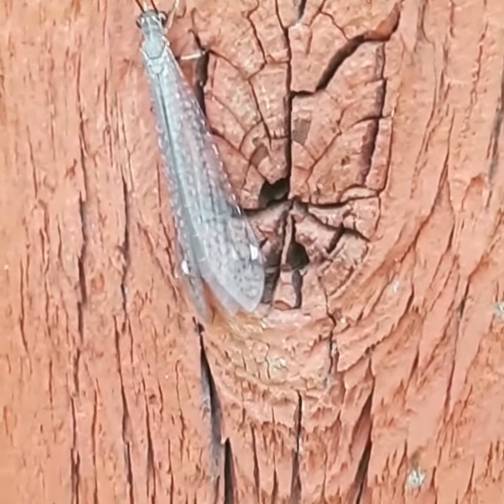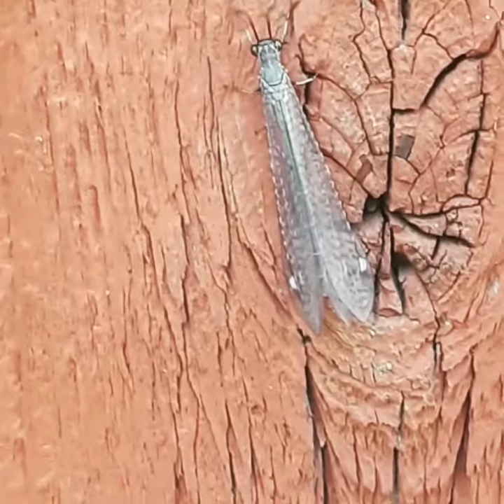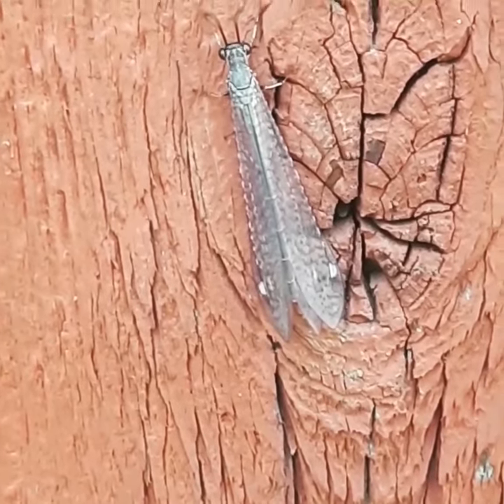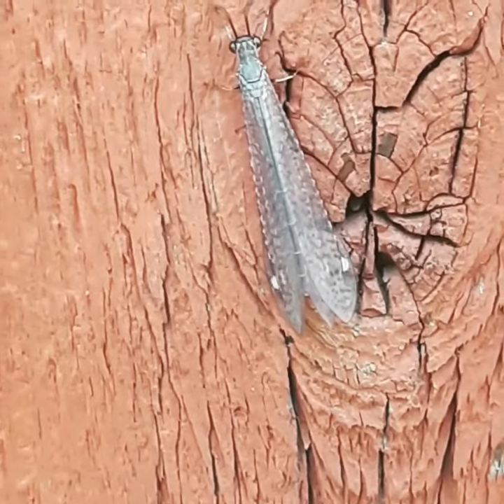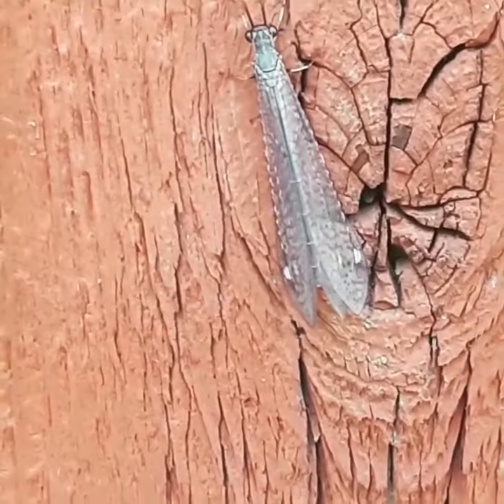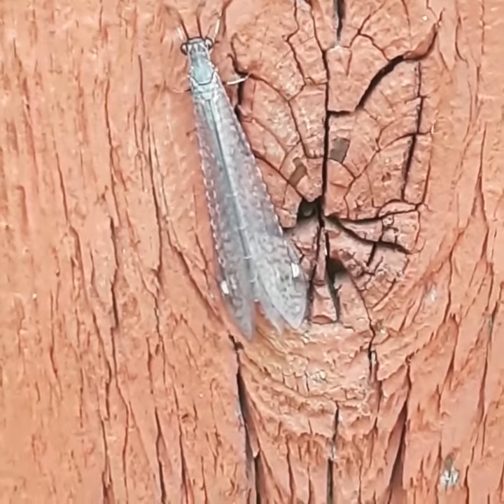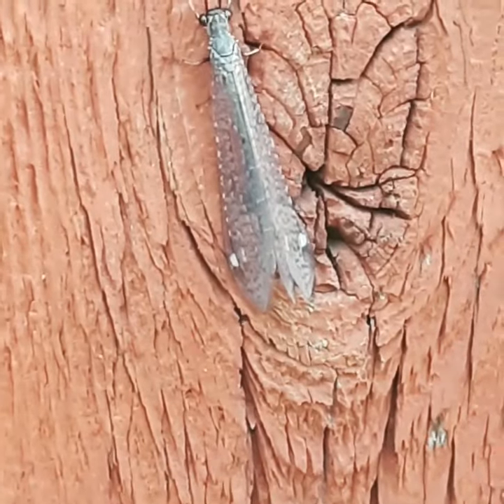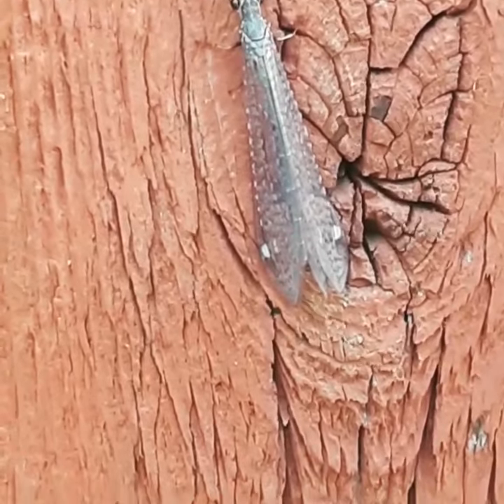Educational Tidbit day 215: Ant Lion